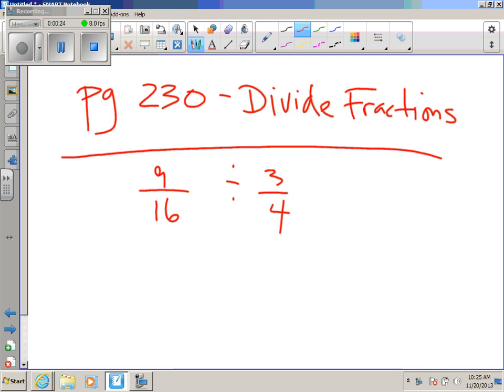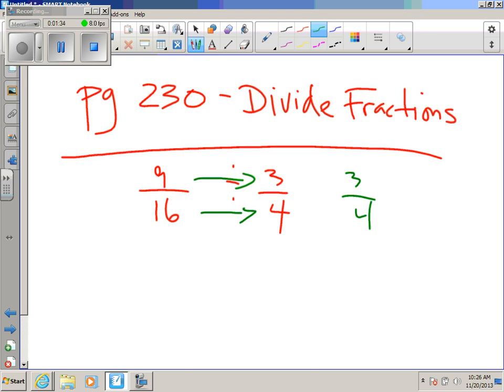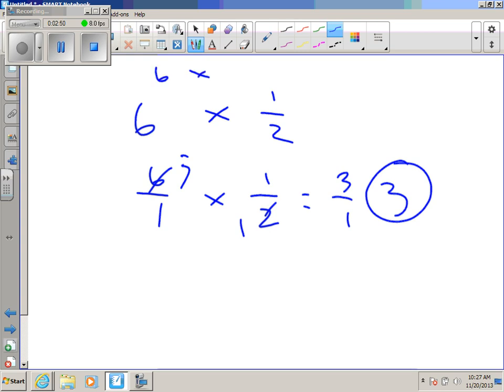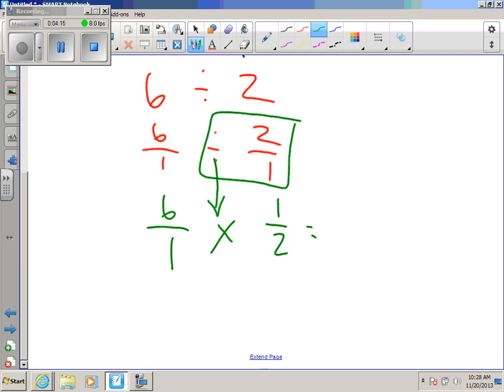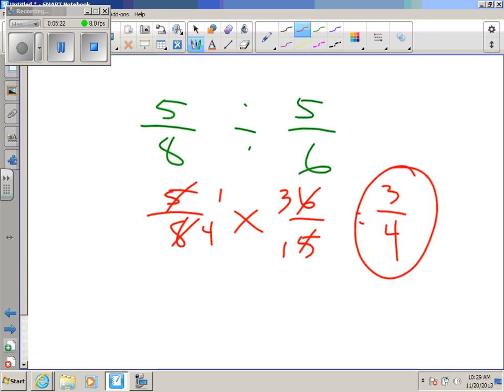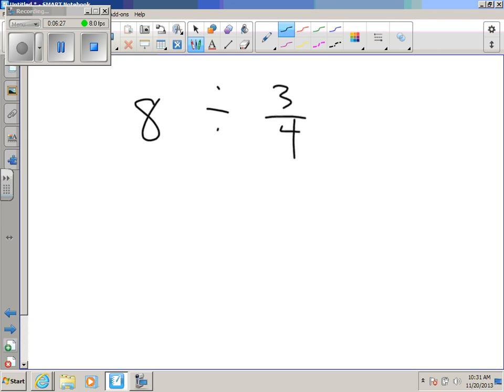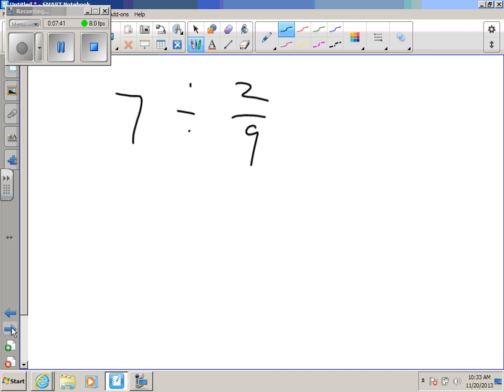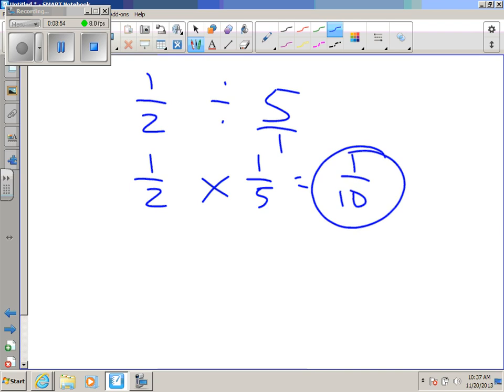5 3 Divide Fractions Nov 20